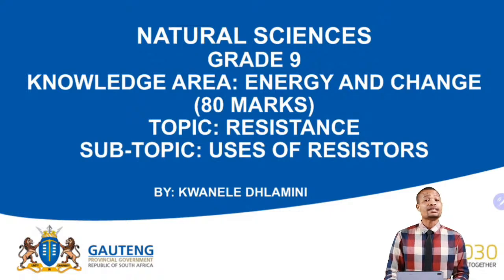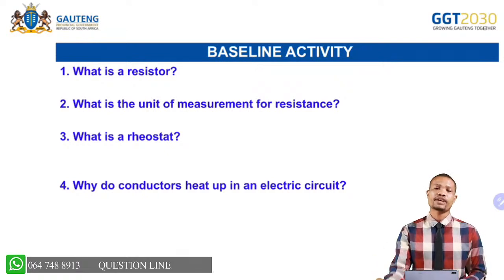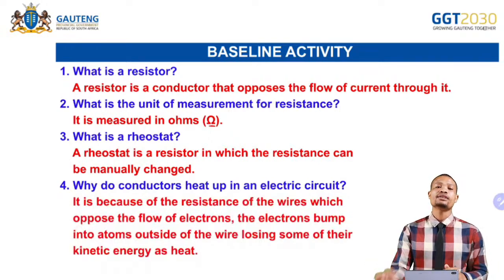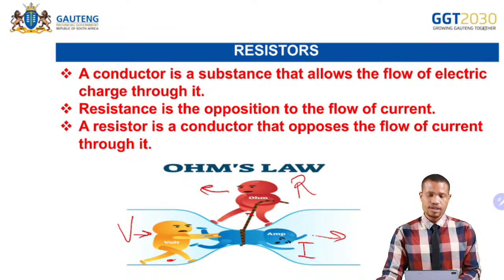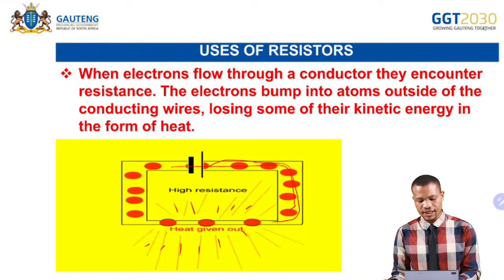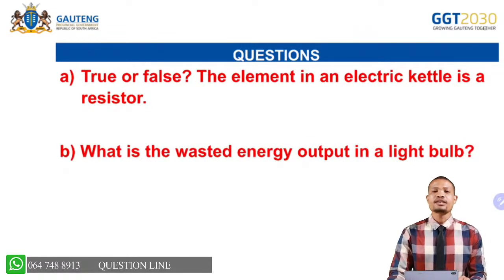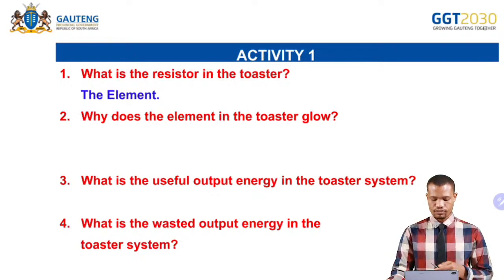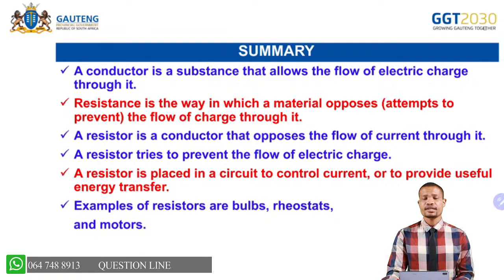NATURAL SCIENCES GRADE 9 : RESISTANCE (USES OF RESISTORS)